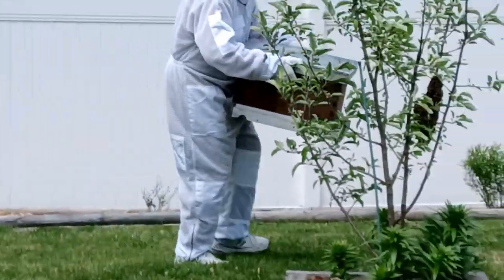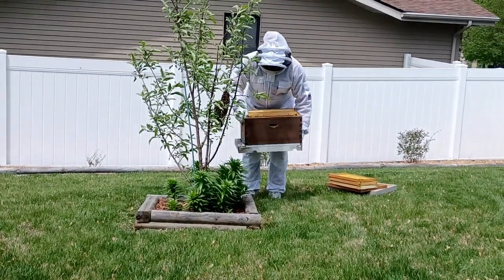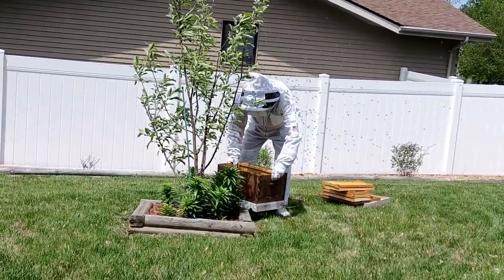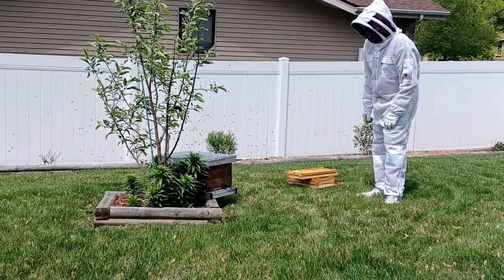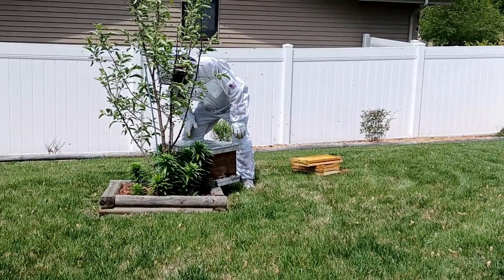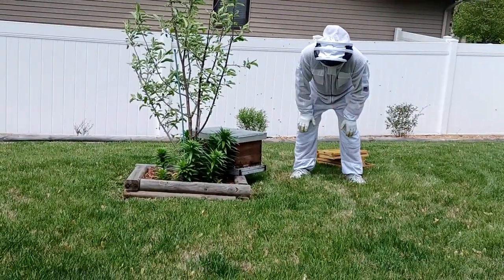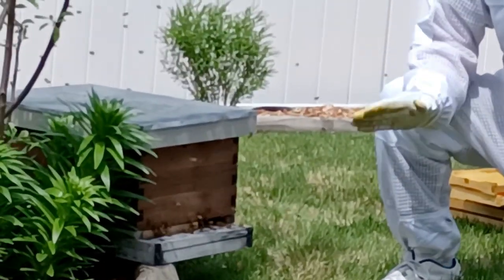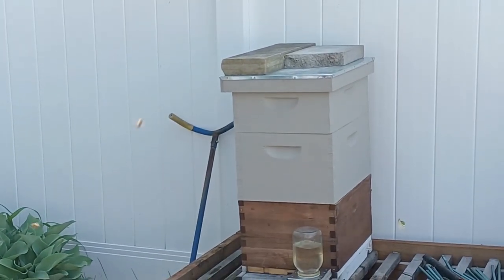How to capture a swarm of honey bee's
On Mothers day to our surprise a swarm of honey bee's showed up!